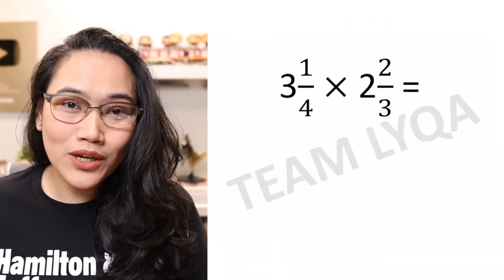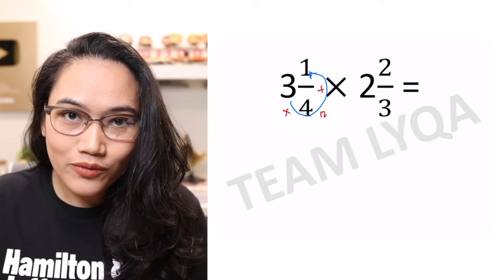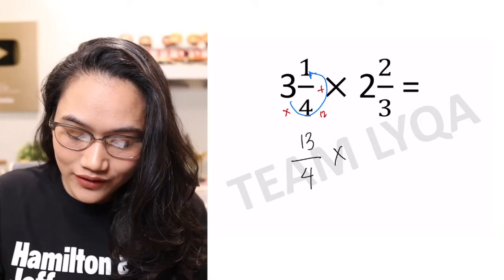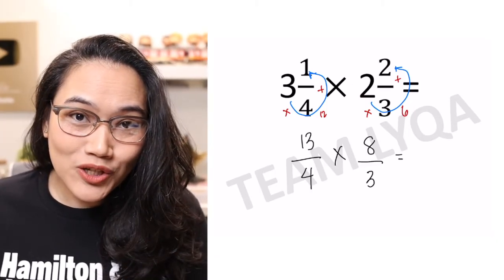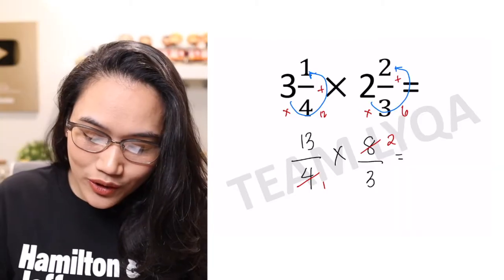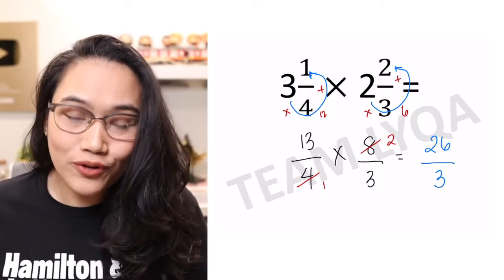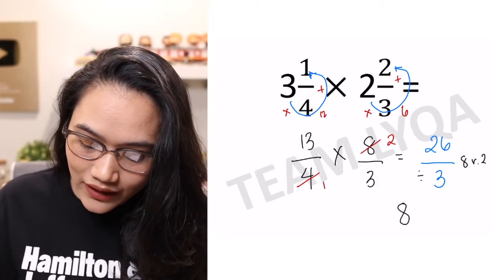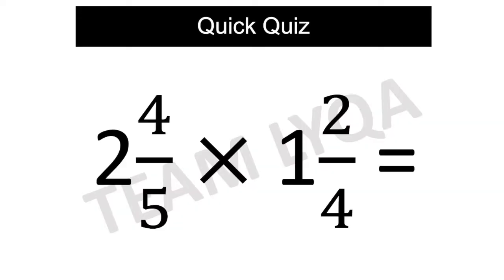Multiplying Mixed Numbers | Fractions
How do we multiply mixed numbers? Let's talk about that in this MathMondays video.

Happy learning!